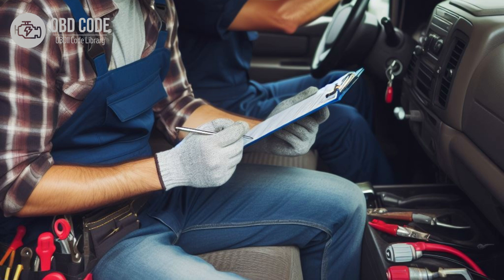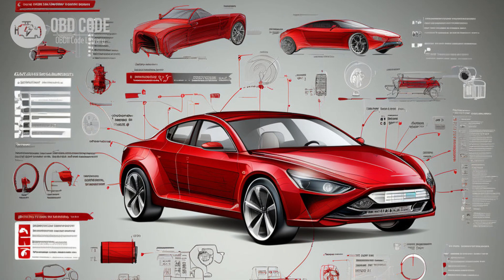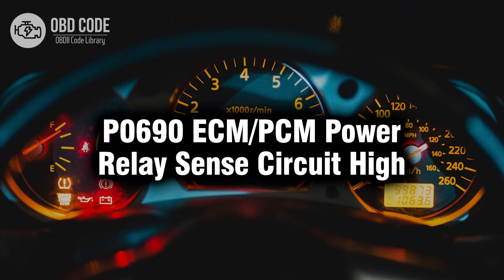P0690 ECM/PCM Power Relay Sense Circuit High 🟢 Trouble Code Symptoms Causes Solutions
P0690 ECM/PCM Power Relay Sense Circuit High